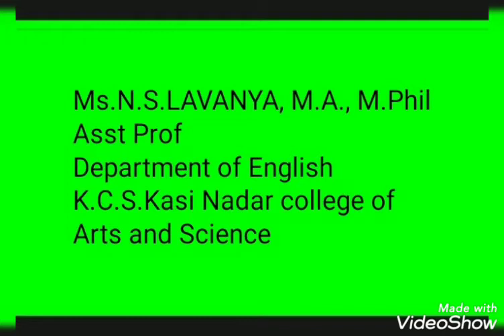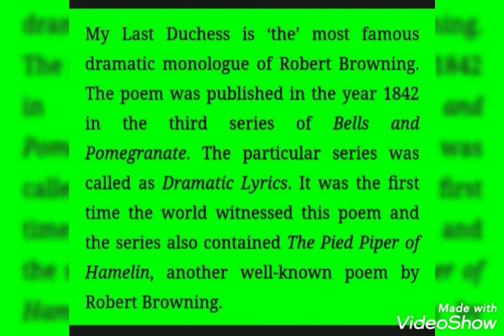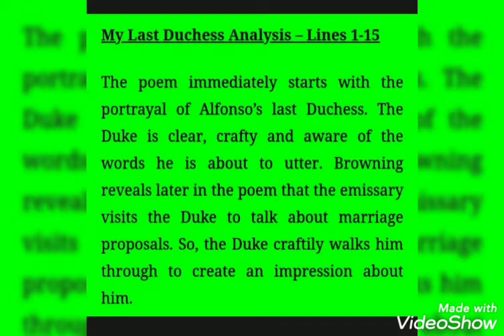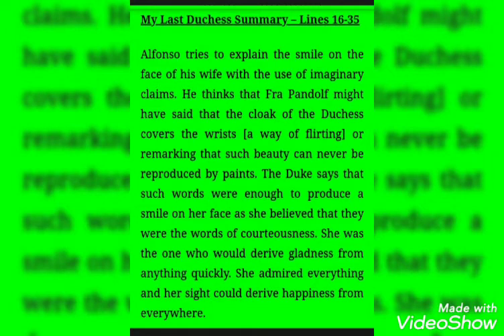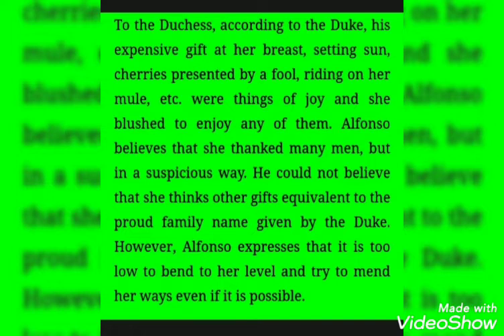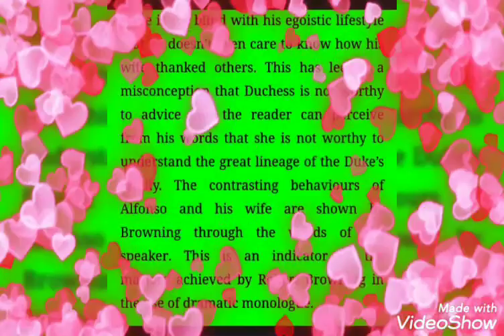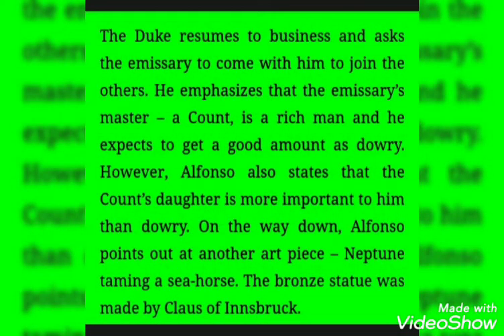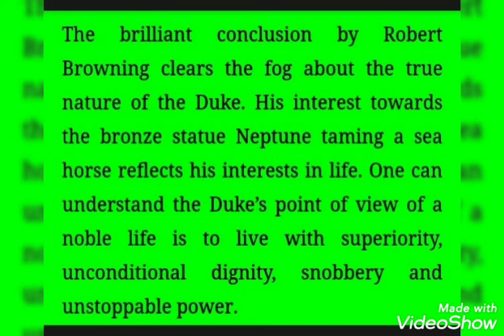My Last Duchess - Summary by Ms.N.S.Lavanya, Asst Prof